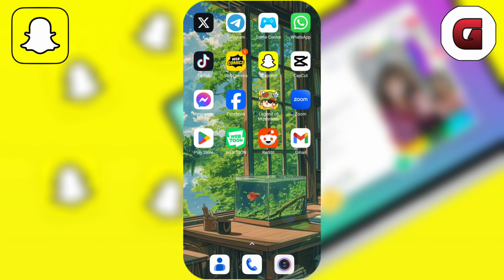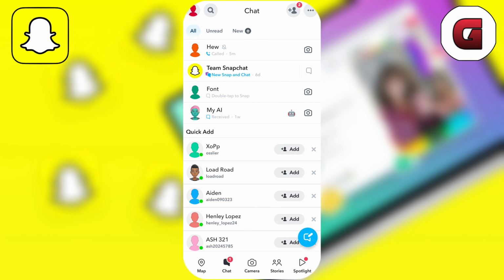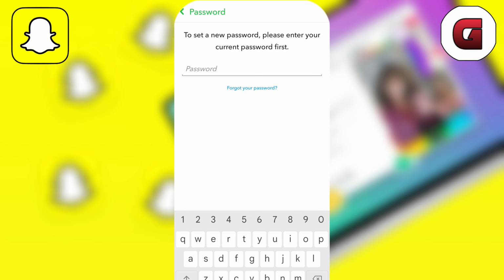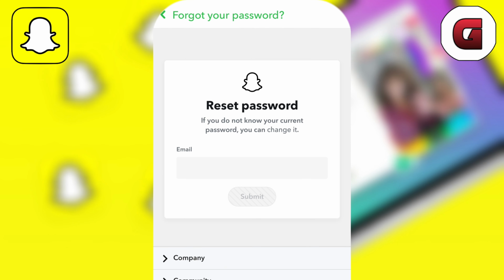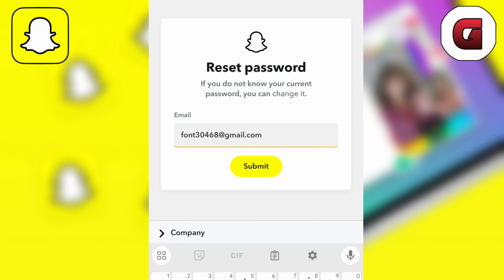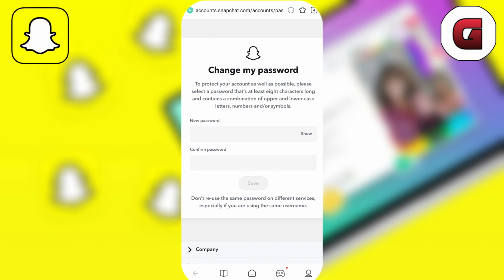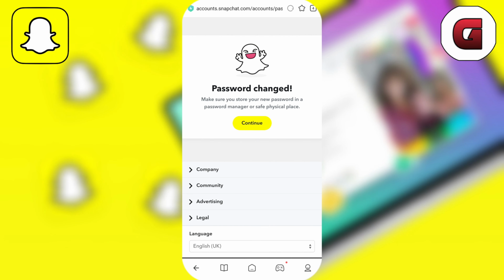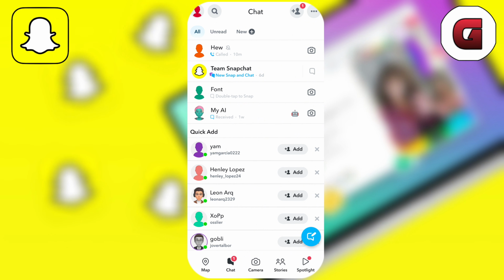How to CHANGE SNAPCHAT PASSWORD if You Have Forgotten it - Easy Guide (2025)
Learn how to change your password on snapchat even if you have forgotten it with this quick tutorial video.